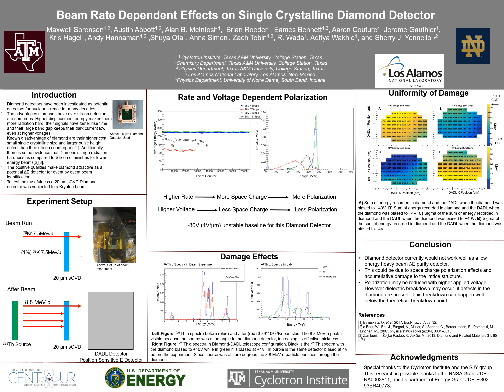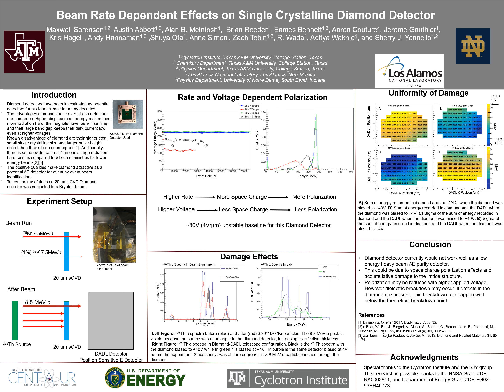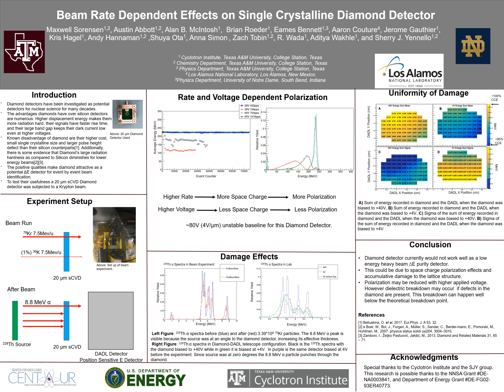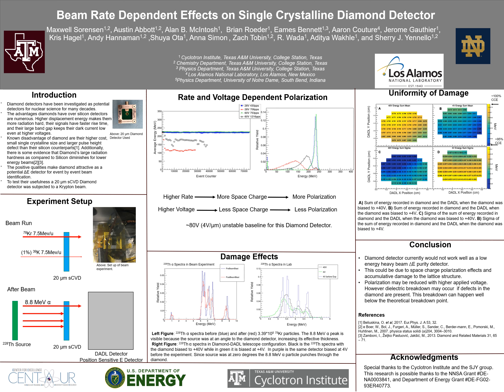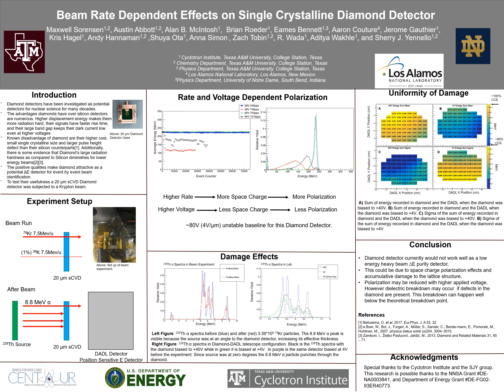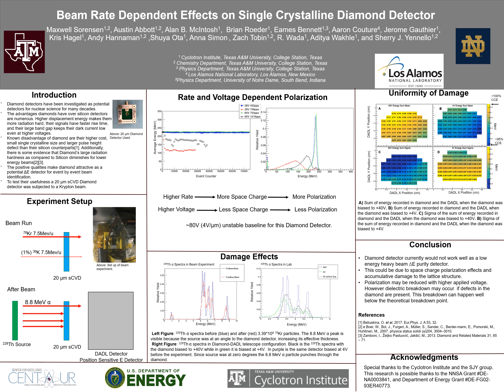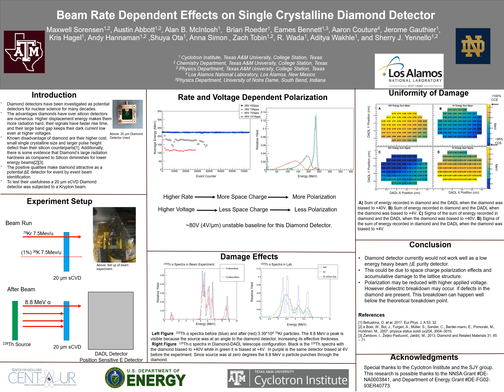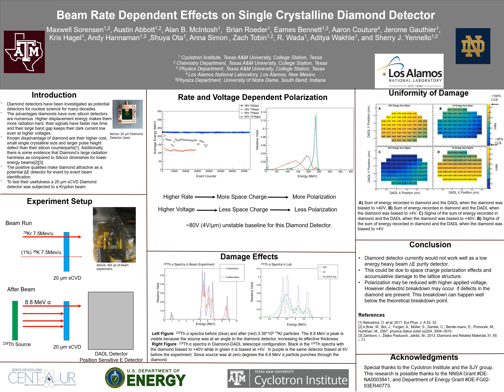M. Sorensen SSAP 2021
M. Sorensen poster presentation at SSAP 2021.